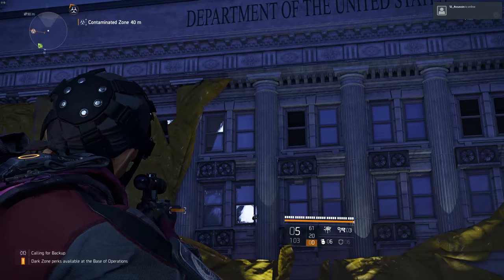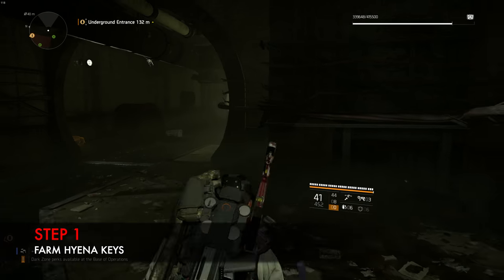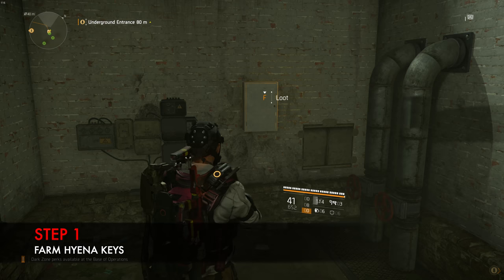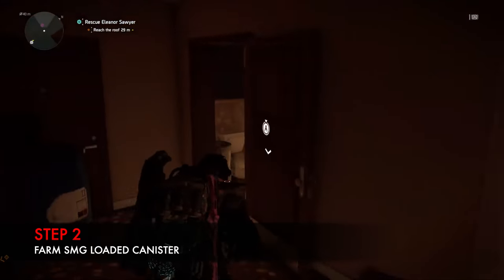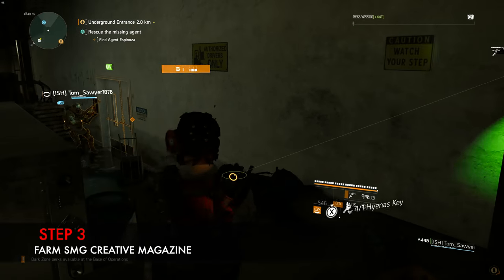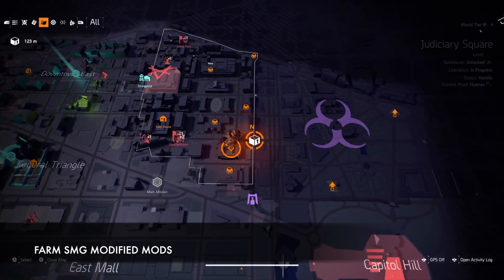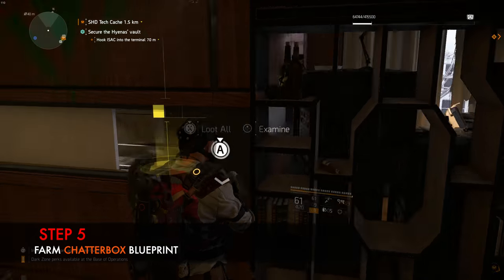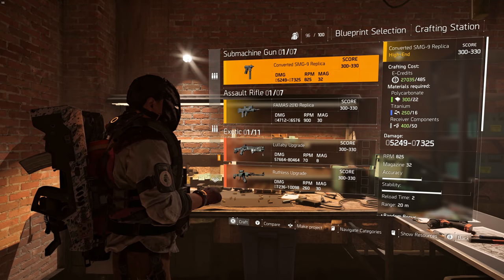How To Get Chatterbox In 5 Easy Steps | Exotic SMG | Division 2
In this video, I am going to explain you how to get Chatterbox, an exotic SMG in five easy steps. If you remember these steps and follow them in the given sequence, you should be able to get this SMG without any issue. There is a bit of RNG involved, but it’s not too bad and that’s the reason why you see everyone running around with one.

Unlike other Weapons, this SMG doesn’t drop from any boss or at specific location and it needs to be crafted and to craft it, you need 4 components in total. And to get all these components, you need hyena’s keys.

1- SMG Loaded Canister
2- SMG Creative Magazine
3- SMG Modified Mods
4- Chatterbox Blueprint

Step One; Farm Hyena Keys

These keys are in abundance in underground areas, so you need down to any underground area and farm them. To remain on safer side, if you have 10 Hyena keys, the likelihood of getting this SMG build increases significantly. These Key cabinets are on a 24 respawn timer. You cannot go into another players world and open their cabinets as it'll be empty and reset your 24 hour timer. Ideally, go to West Potomac Park Underground area to find them.

Step Two; Farm Loaded Canister

This is found in Hyena’s Chests located in Downtown East. To get this, you need to go to Grand Washington Hotel Mission and open two Chests. One of them should drop it. Once you have it, it will sit in your resources. Once you find this part, don’t open anymore Hyena boxes in this area as you will be wasting your keys.

Step Three; SMG Creative Magazine

This is found in Federal Triangle. There are 2 open world chests and one in the Jefferson Trade Centre mission. Again, don't open any more Hyena boxes in this region once you looted the magazine.

Step Four; SMG modified Mods

This is found in one of two open world boxes in Judiciary Square. If you can’t find this part in any box, wait until 24 hours and try again. Don’t open any hyena chest in any other region than Judiciary Square because you will be wasting your keys. So wait and try again.

Step Five; Chatterbox Exotic Blueprint.

This is found in the Bank Headquarters main story mission. To get it defeated Rebound, and loot a key from him. Go to the next room, there is a hidden panel that will reveal the RFID key card, grab that and once you enter the vault go to this room at left and open Hyena chest. Again, RNG – If you are lucky you will get the blueprint if not then try again after 24 hours reset. Chatterbox Blueprint will not be available at any other location so this is exactly where you need to come after 24 hours.

Once you have all the parts, go to White House and Craft your new gun.